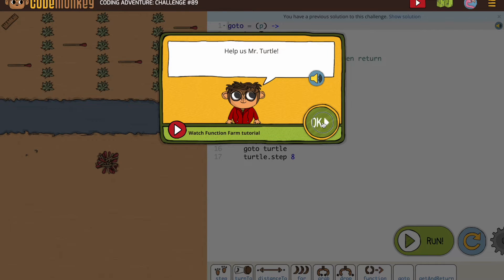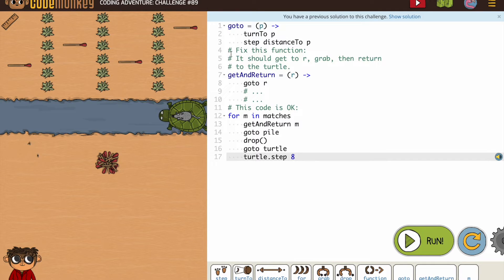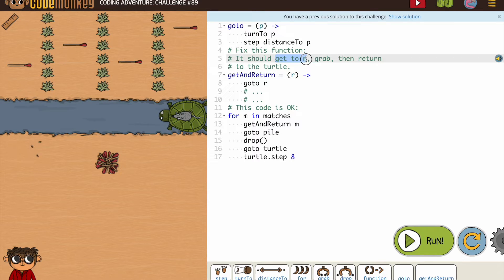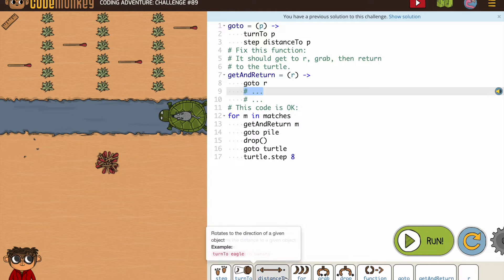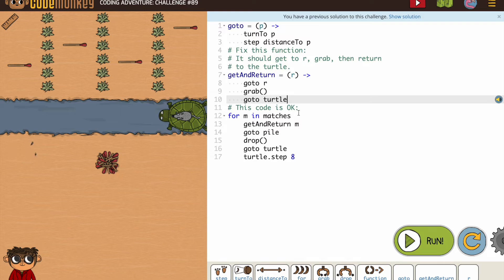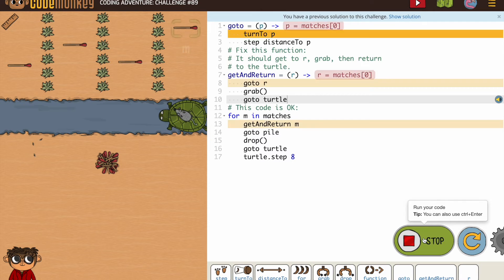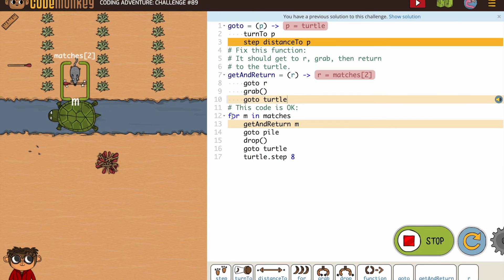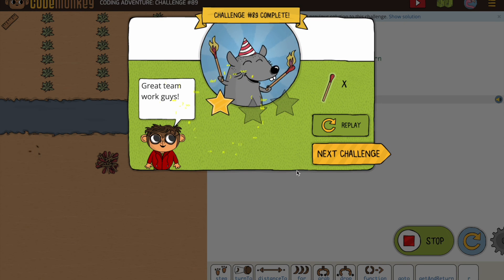Coding Adventure 89